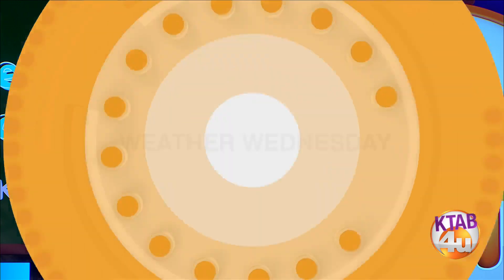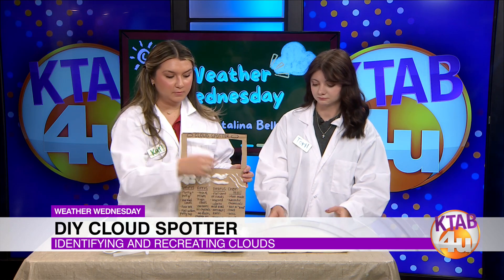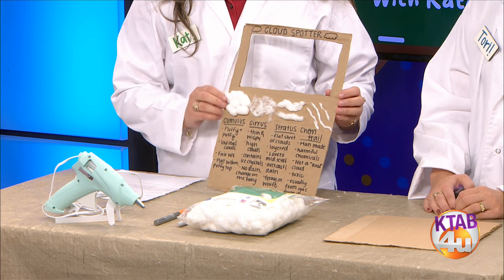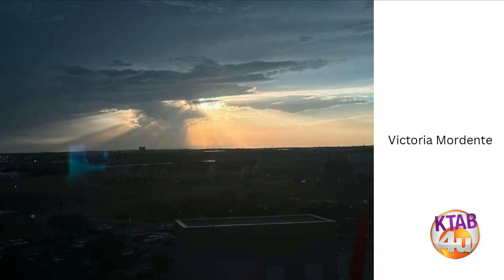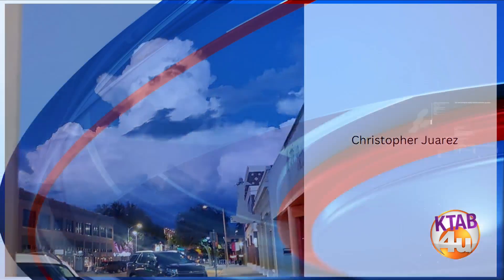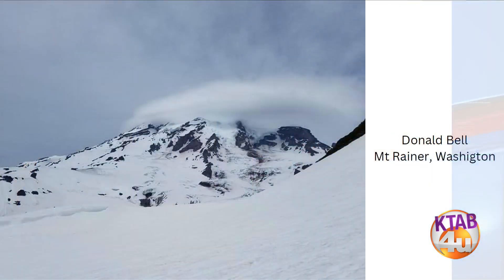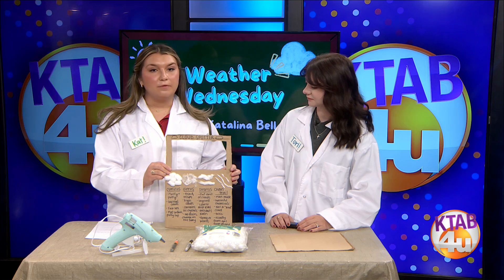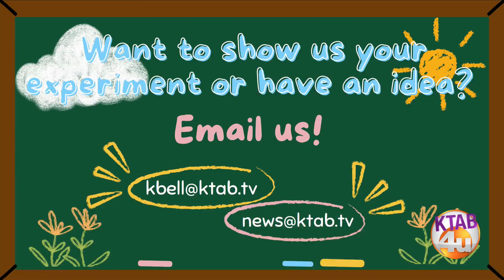Weather Wednesday- DIY Cloud Spotter